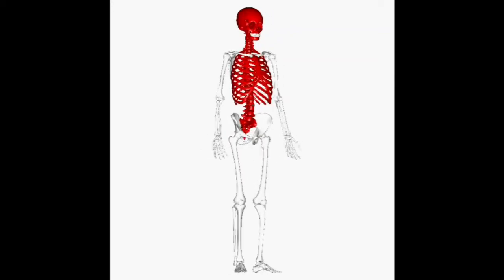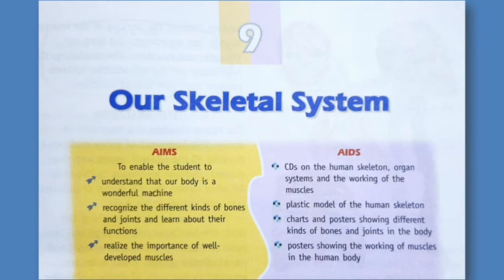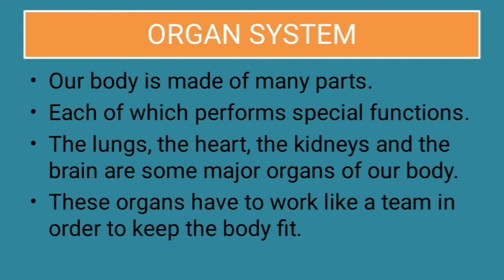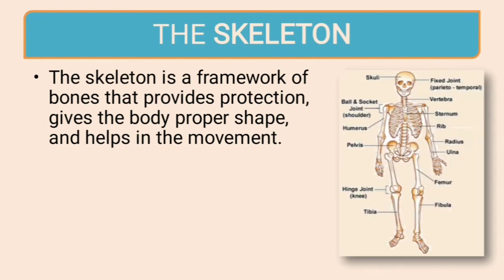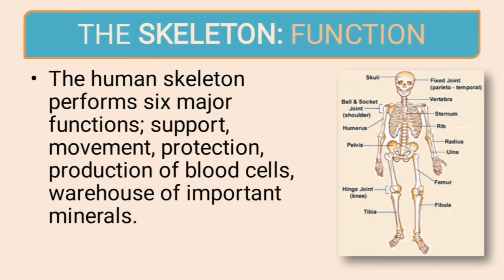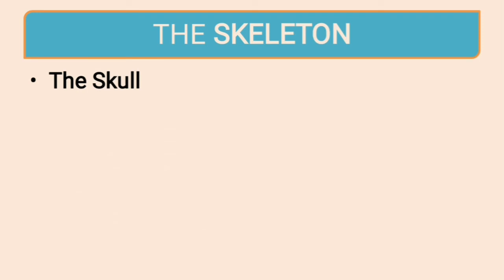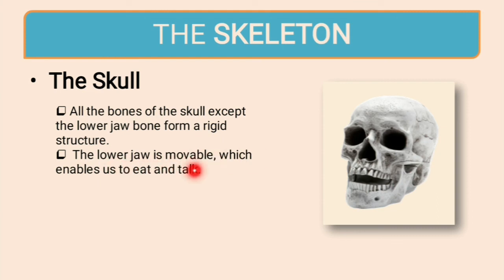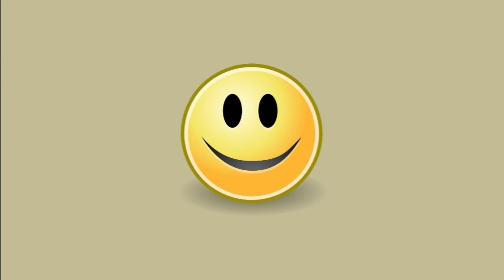cbse | class 5 | our skeletal system | Part 1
skeletal system for class 5

Chapter 9 - Our skeletal System
Activity: Learning

Topic:
1. Organ System
2. The Skeleton
3. The Skull

Questions:
1. Total how many bones in human body
2. Total how many bones in skull

Reference:
1. Ratnasagar Class 5 Living Science Textbook
2. NCERT GRADE 5 EVS Textbook

Image & GIF Credits:
1. Ratnasagar Textbook Of Class 4 Living Science
2. wiki.usask.ca
3. NCERT GRADE 5 EVS Textbook